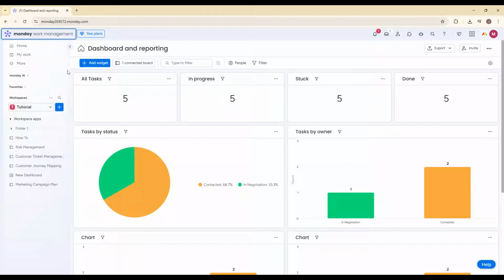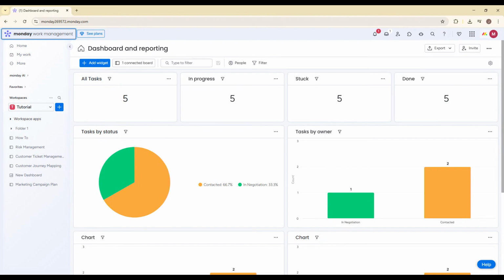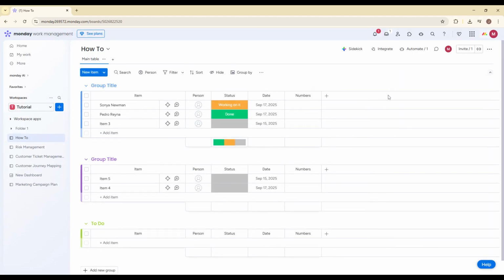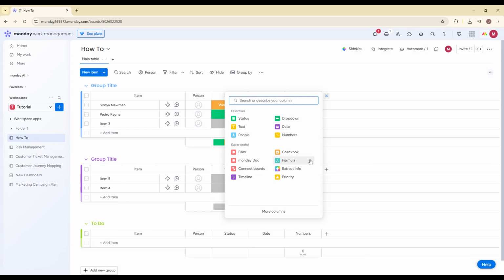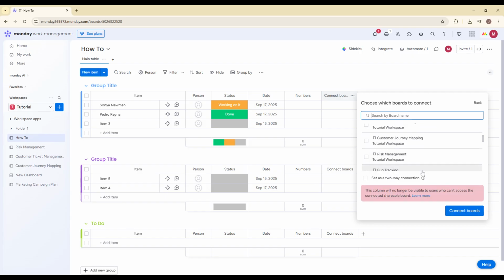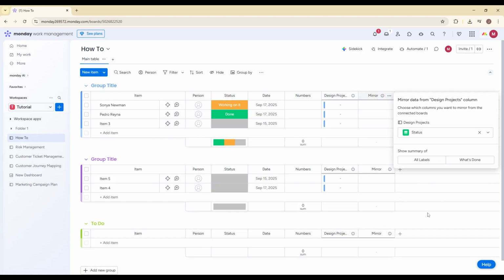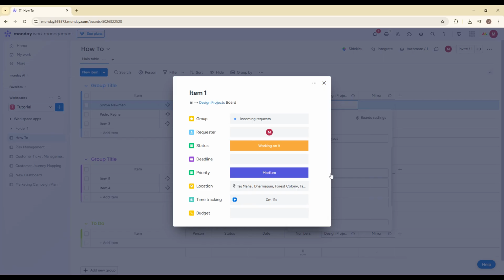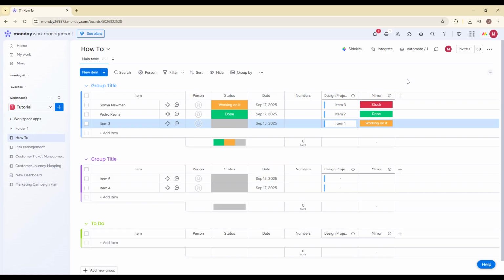How To Link Boards In Monday.com (2026 Easy Guide)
Learn how to link boards in Monday.com using the Connect Boards column and connect items across workflows step by step.
This easy guide shows how to choose boards, enable multiple links, and link items correctly.

Timestamps:
0:00 Introduction
0:46 Open the board to create the link
1:35 Add the Connect Boards column
2:20 Choose the board and configure settings